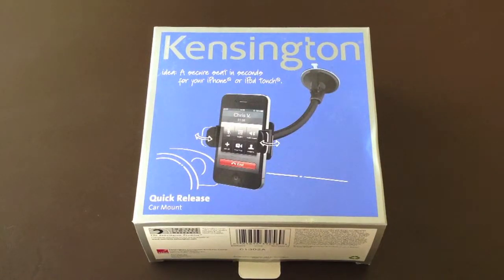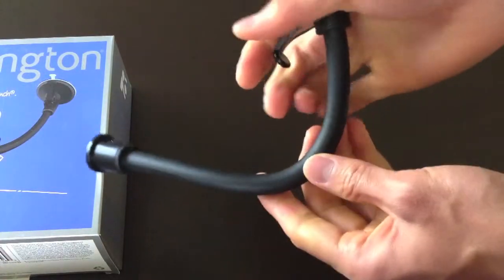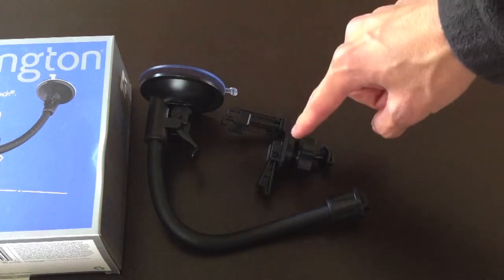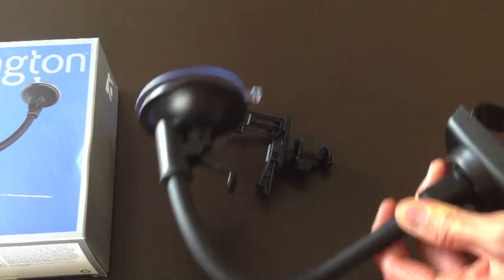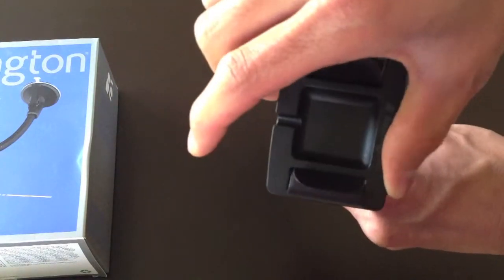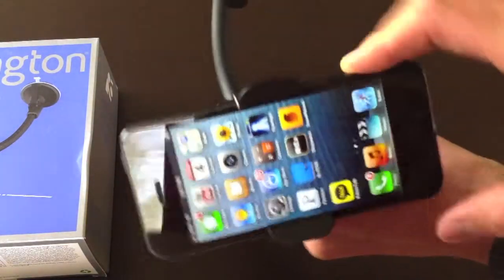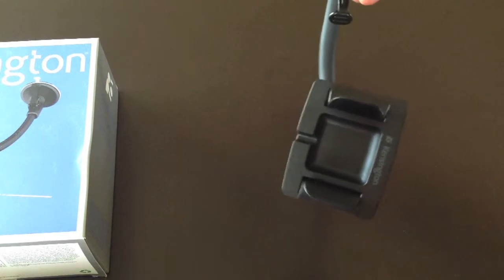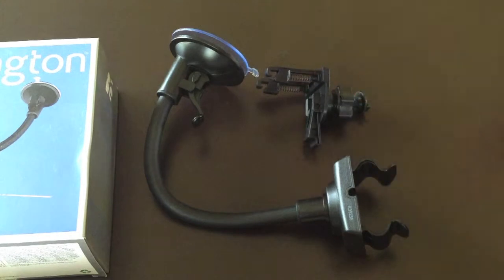[Review] iPhone 5 Car Mount by Kensington K39256US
This is a must have for any driver looking for a smartphone car mount!